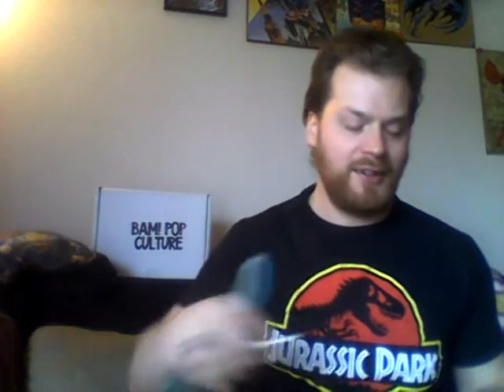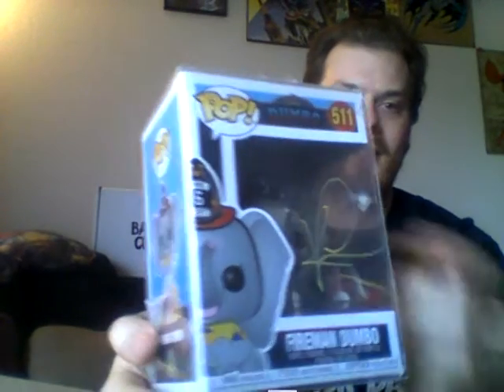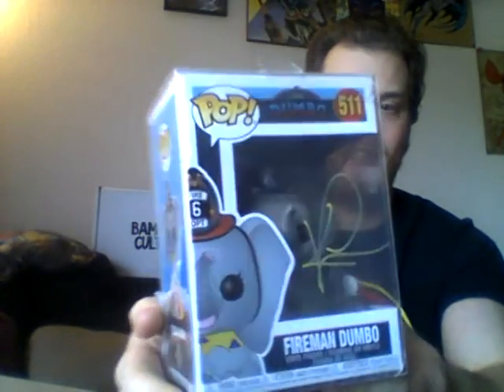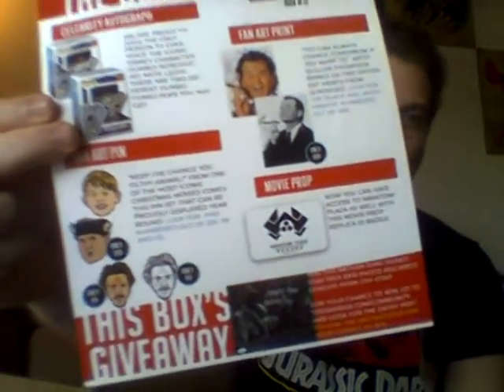Bam! pop culture December 2019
Vol. 4. box 12. As someone might put it. It was a great box. I like the franchises used.
Auto - Katie Leigh
Art - Quillen Thompson
Pin - Brian Romero